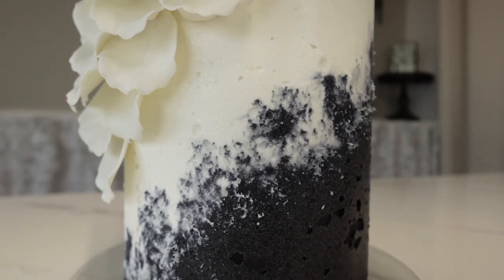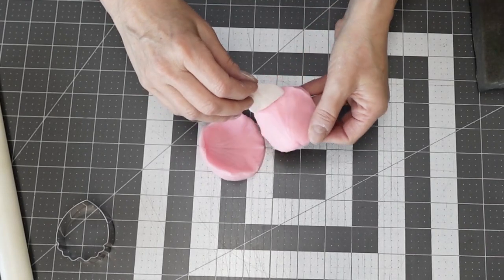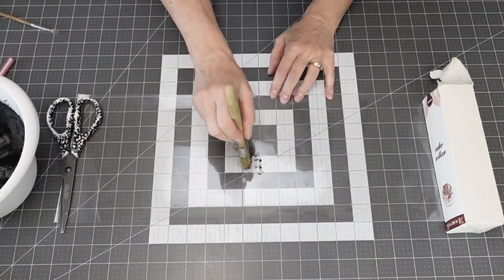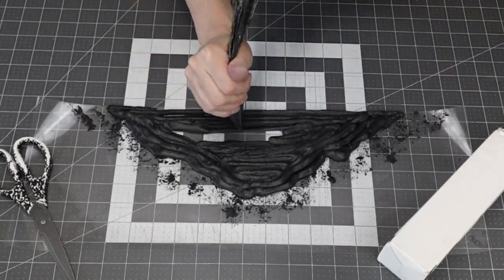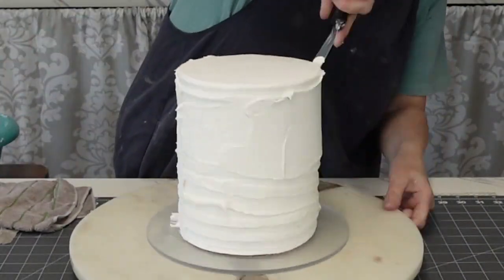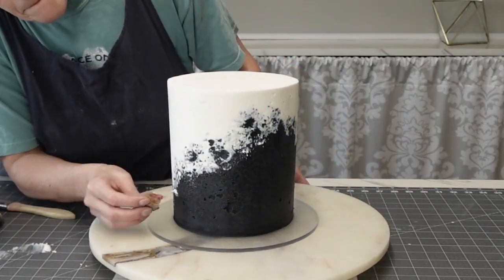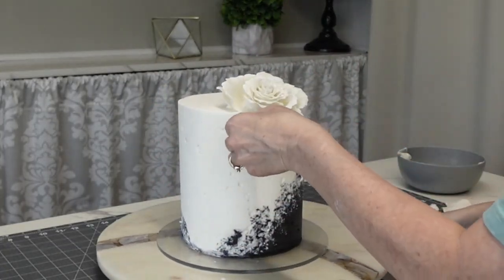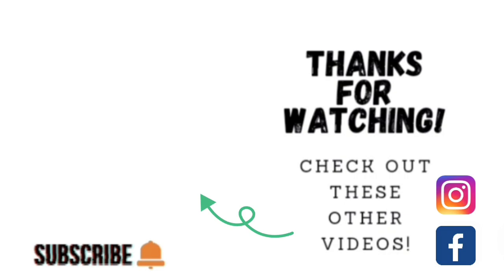Abstract Two-Toned Buttercram Design | FLEXIBLE EDIBLE FLOWERS | Cake Decorating Tutorial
I was really interested in trying this flexible flower paste recipe and technique, and thought this design was a great place to start!  And let me tell you, this did NOT disappoint!  Super easy and quick!  I also have been inspired by candles with this type of design and have been wanting to do it in cake for a while. This is what I came up with!

peony cutters=

Flexible Flower Paste;
110 g corn flower
1tbs tylose
1/4 cup water
1/4 cup Glucose
1TBS oil
another 1/4 cup corn flower
Mix the 110g cornflower with the tylose and set aside. Combine the water, oil and glucose. Heat until glucose is dissolved eith on a double boiler or in the microwave. Add both mixtures together. Put the last 1/4 c corn flower on the counter and knead in the paste. Store in a ziplock bag until ready to use.